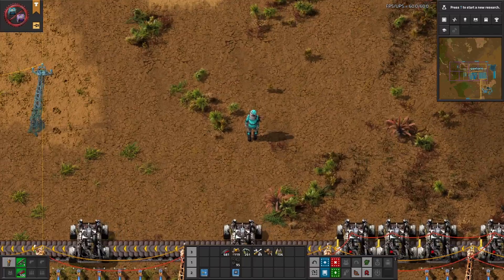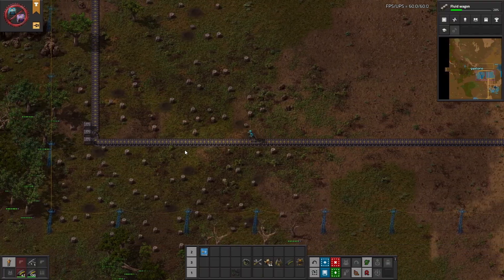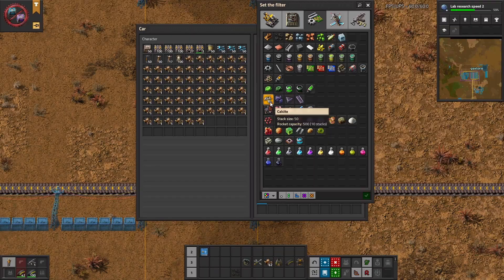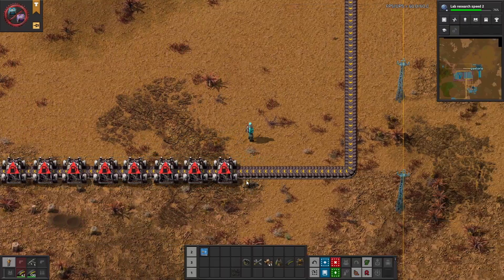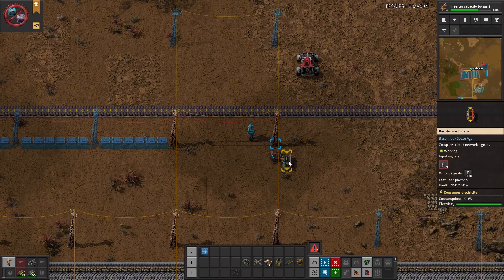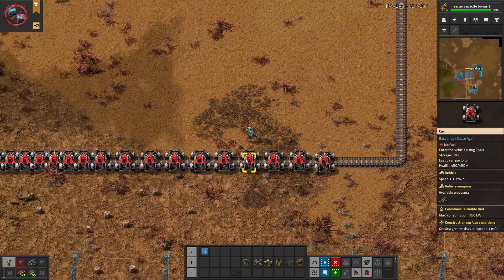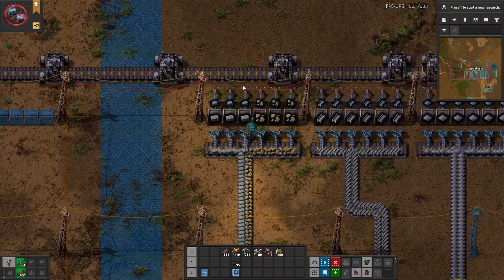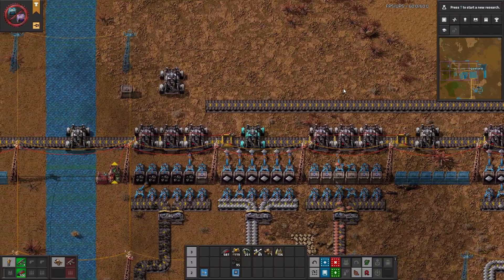Factorio Car Bus Tutorial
A short tutorial on how to make the overpowered Car Bus!